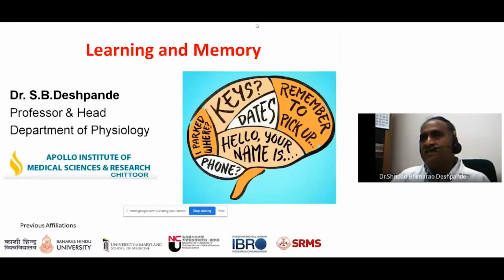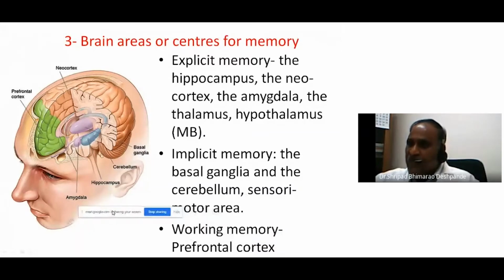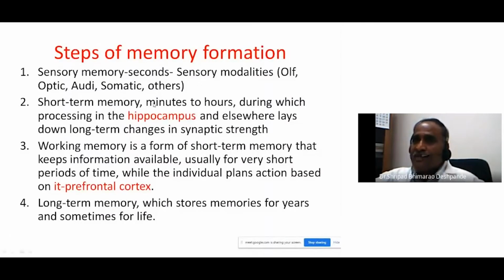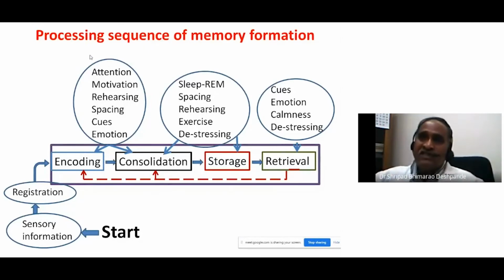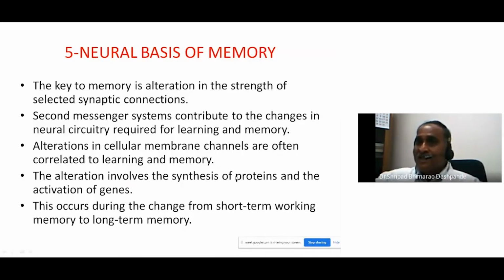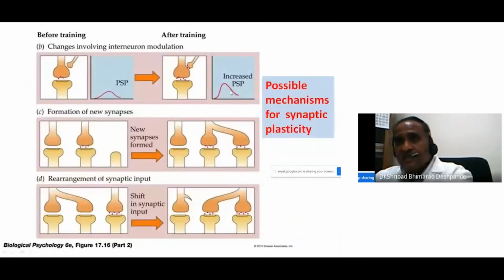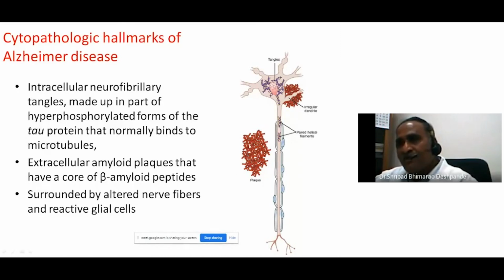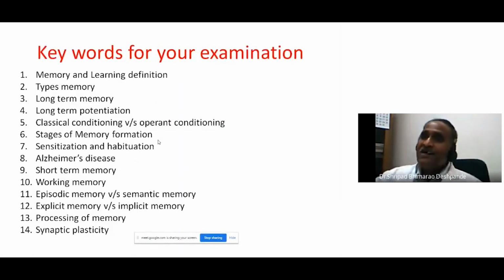Lecture on "Learning and Memory" (Part 2)Talk by-SB Deshpande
Lecture on "Learning and Memory" (Part 2)
Talk by-SB Deshpande

Ayurveda Network Established under the PMMMNMTT scheme of the Ministry of Education and supported by the Ministry of Ayush under “Ayurgyan” Central Sector Scheme for “Web-based (on-line) educational programs” being coordinated by Rashtriya Ayurveda Vidyapeeth, New Delhi.